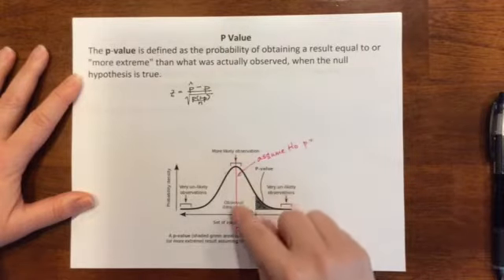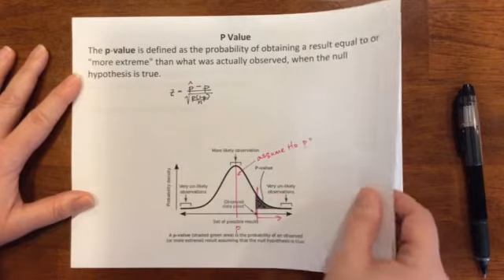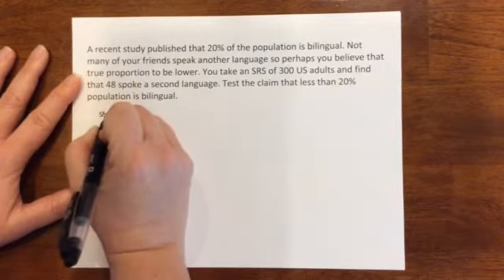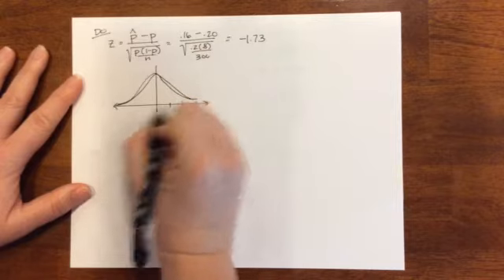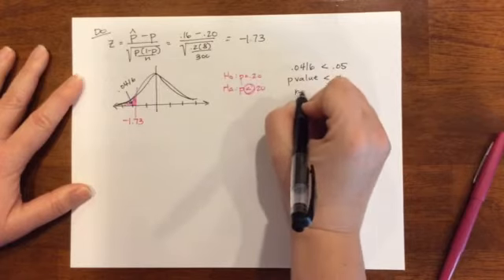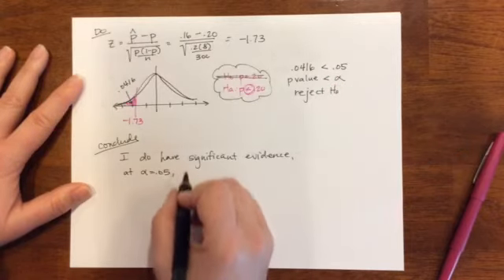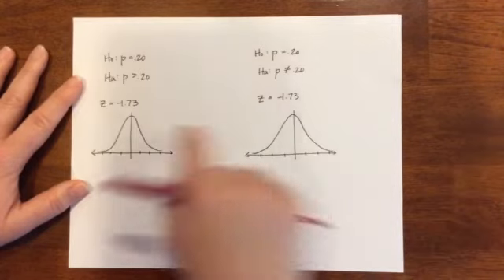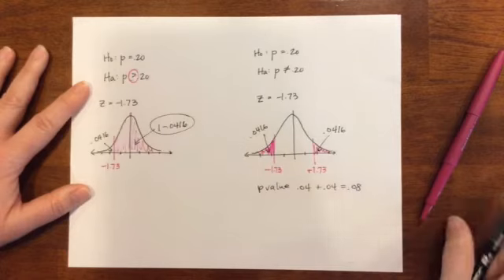1 Proportion Z Test